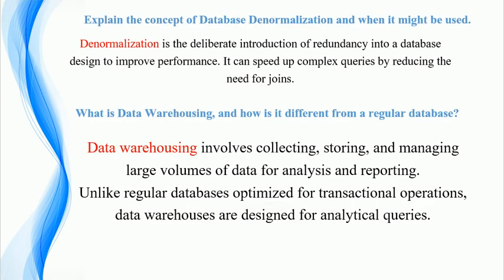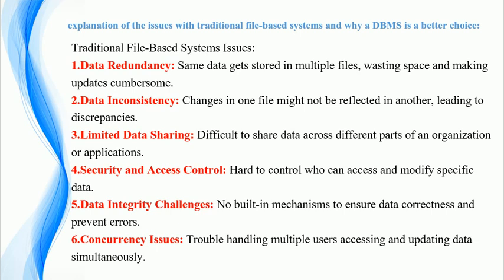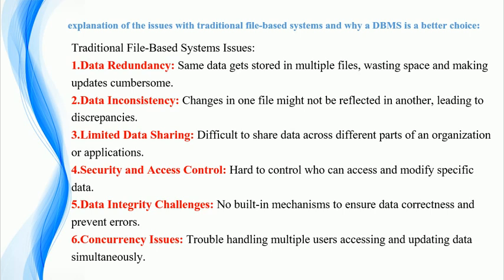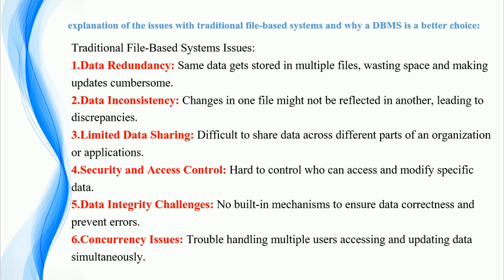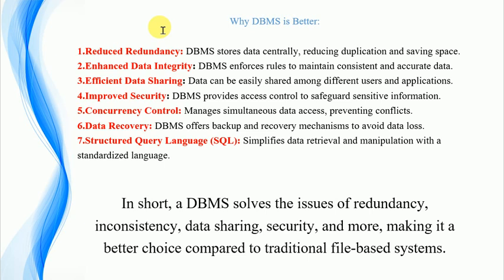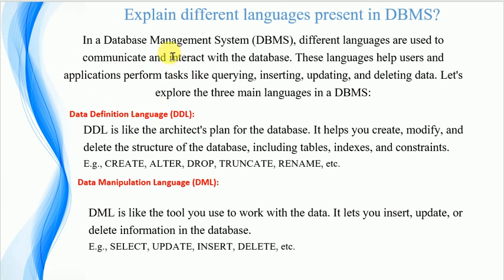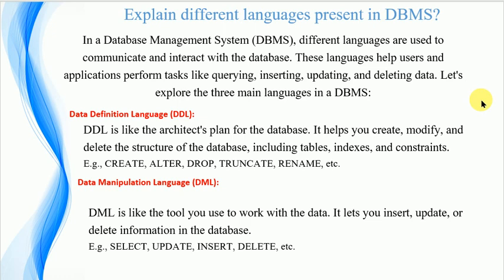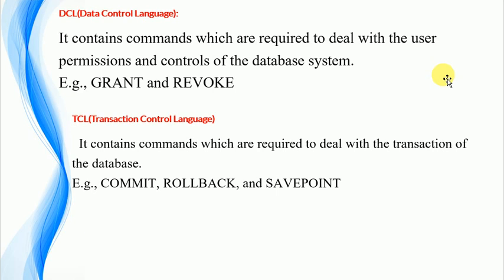DBMS Interview Question and answer PART-3 !! Most asked interview question DBMS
यह यूट्यूब चैनल बच्चों और उन लोगों के लिए है जो किसी कंपनी में जॉब पाना चाहते हैं या किसी private sector में कोई एग्जाम crack करना चाहते हैं। उनके लिए यह jobless youtube channel बहुत ही helpful होगा। साथ ही साथ youtube channel पर  private sector में आने वाले jobs और government jobs की अपडेट भी यहां पर मिल जाती है।
This account is made for kid and interview preparation .this account is helpful for preparation.
 It always helps to prepare for private jobs.
DBMS, DBMS, SQL,